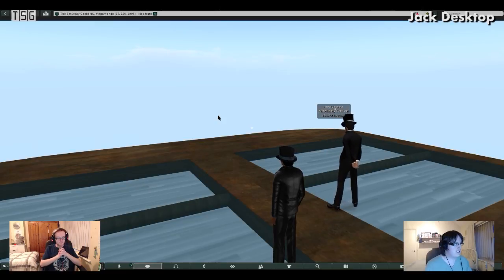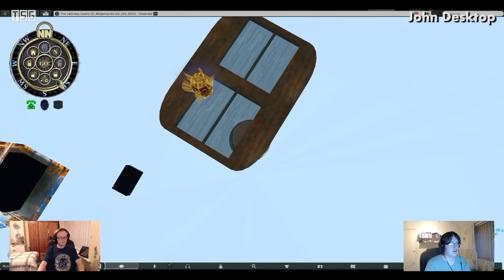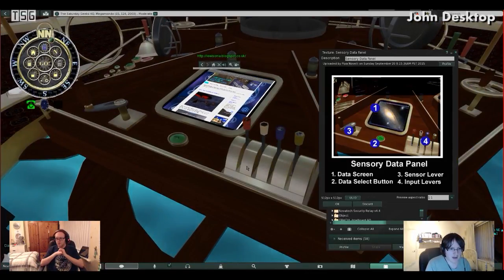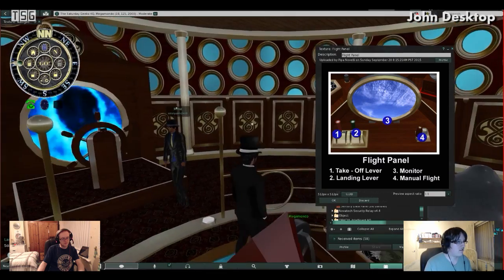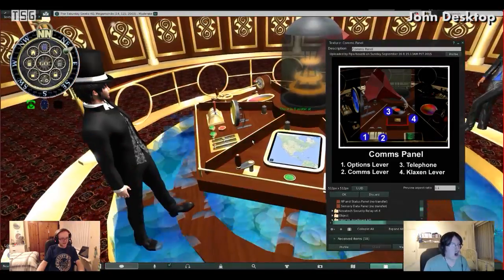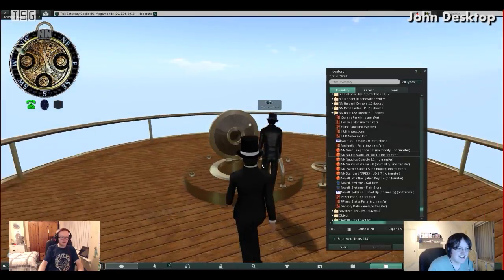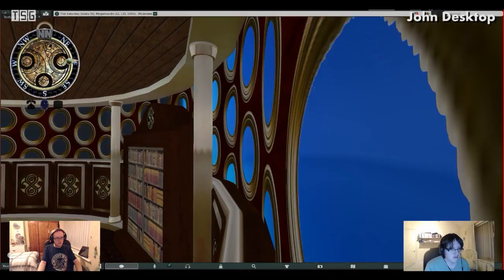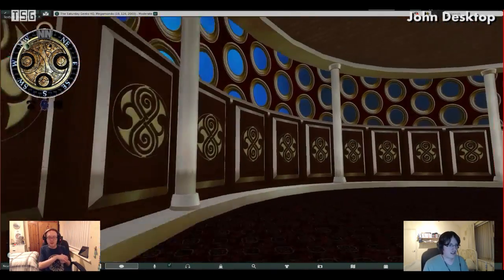NOVELLI NOIR: "NAUTILUS" TARDIS CONSOLE REVIEW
Today we are back reviewing another Novelli Noir TARDIS console, the Nautilus.